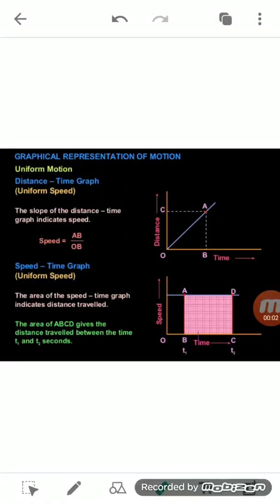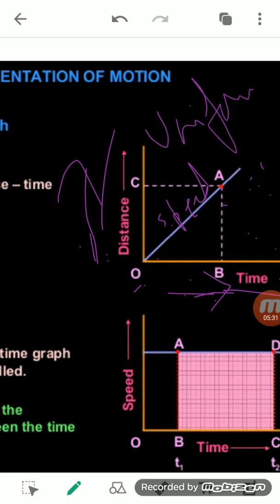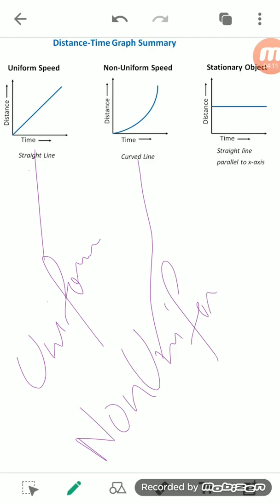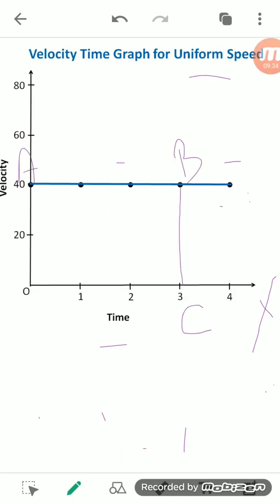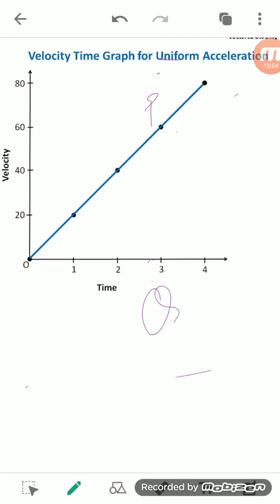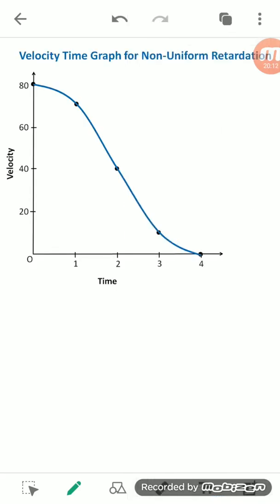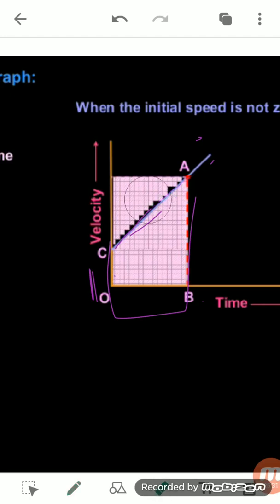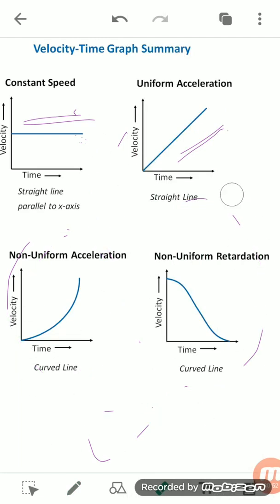Class IX Science 27 04 2020 by Mrs Mridulata Upadhyay